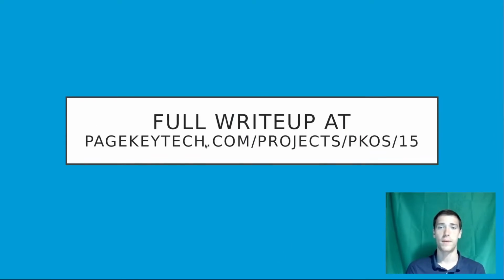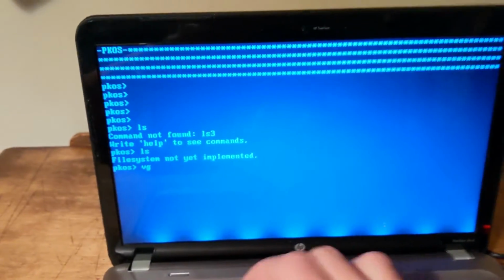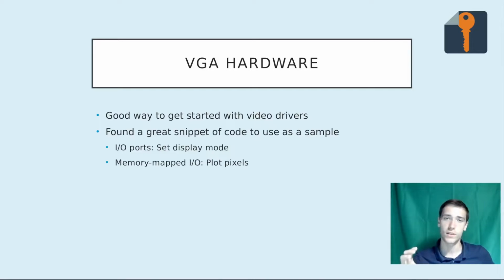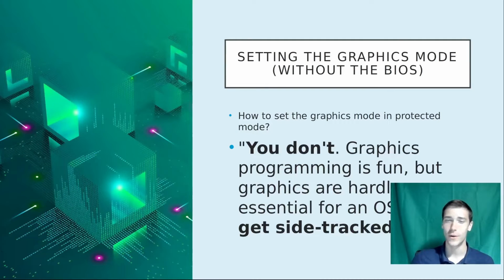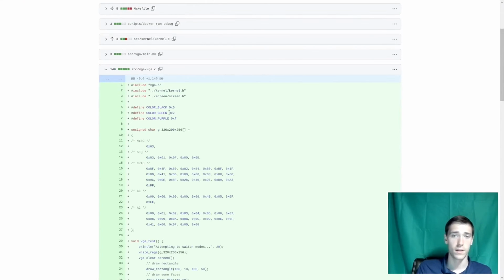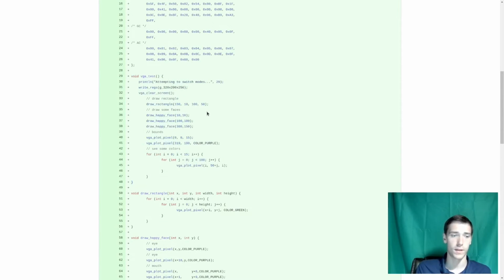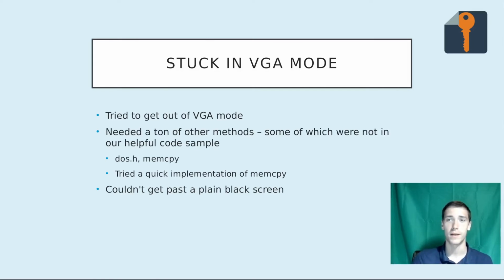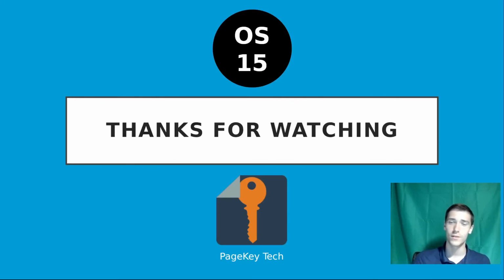OS15: Writing a Simple VGA Driver (Graphics)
In this video, we explore the concept of VGA, switching our OS to VGA mode and doing some rudimentary drawing on the screen.

Timestamps
0:00 Intro
0:35 Demo (Emulated)
1:04 Demo (Real hardware)
2:04 VGA Background
2:34 QEMU Hardware
3:27 VGA Hardware
4:52 Setting the Graphics Mode
5:57 CODE WALKTHROUGH
9:28 Stuck in VGA Mode
11:30 Other lessons learned
12:17 Outro